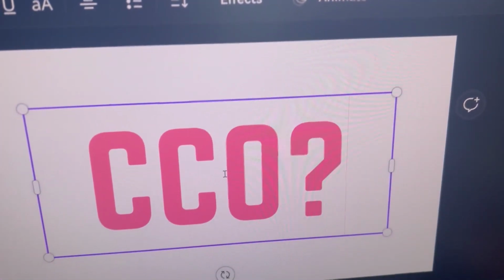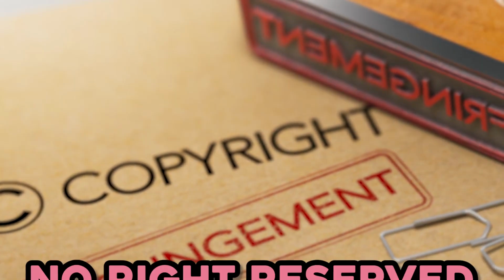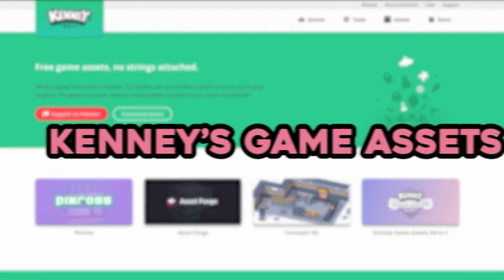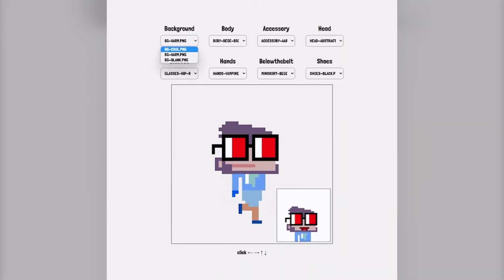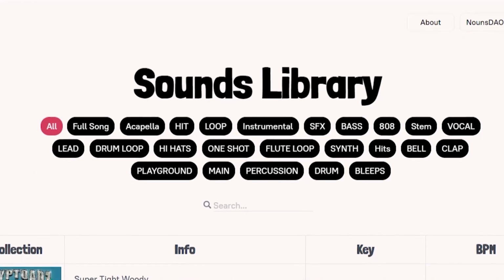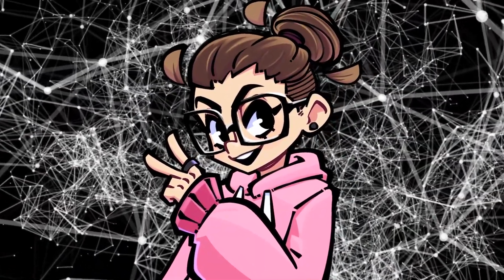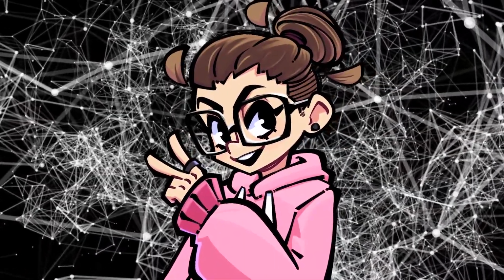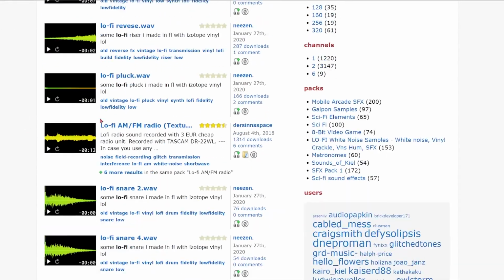BEST Royalty-Free Assets for Game Development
This copyright law opens the door to creator empowerment, resource sharing, and fueling a new era of creative freedom and accessibility in game development.

Wishlist my new game BUMBI on Steam!

🔗 Video Links 🔗
►ᐅKenney's Game Assets
ᐅ - Nouns Unity Import Tool (I created this to easily use different Nouns characters in Unity)
ᐅ - Nouns Animated Sprite Sheets and Game Asset Assembler Proposal
ᐅScenario.gg - AI Game Assets and Model Training
ᐅLeonardo.ai - AI Game Assets and Model Training
►ᐅHonorable Mentions
ᐅPixabay.com - Free Stock Photos and Videos
ᐅPexels.com - Free Stock Photos and Videos
ᐅfreesound.org - User-Created Sounds and Music
ᐅDafont.com - Fonts

This video discusses the CC0 Copyright Law - No Rights Reserved - from the Creative Commons Organization.

►⏱️ Timestamps ⏱️
0:00 CC0 - No Rights Reserved
1:20 Kenney's Game Assets
1:47 Nouns
2:50 Poly Haven
3:01 Open Game Art
3:22 Itch.io
3:40 AI Game Assets
4:06 Honorable Mentions